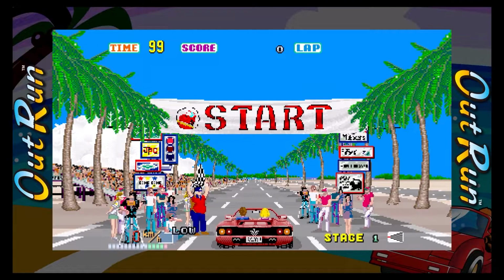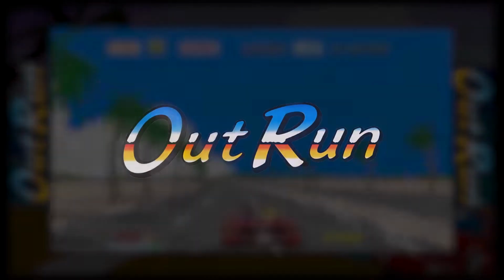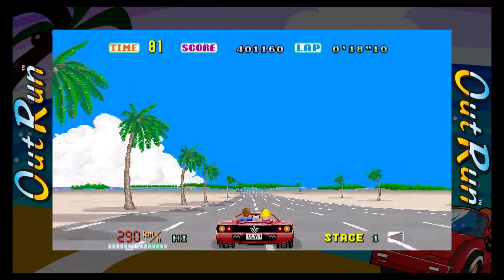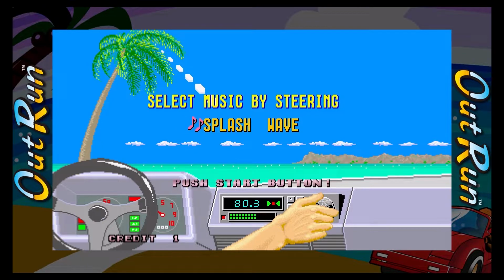Put Your Quarter Up- The Legacy of Outrun- Episode 1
Welcome to the first Put Your Quarter Up. A subseries on the channel where we make smaller videos focusing on arcade classics. Some you may know and some you may not. The first video we are looking at the arcade classic Outrun. Also shout out to my editor ShinChie they will be editing these videos so please show them some love in the comments